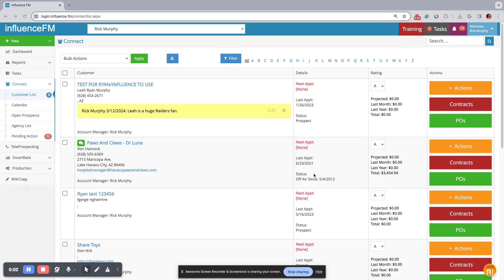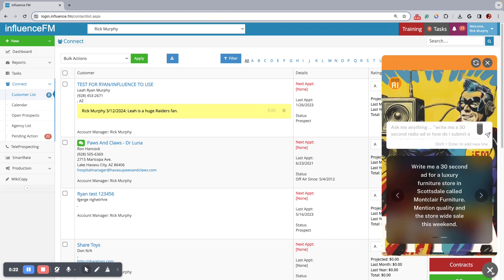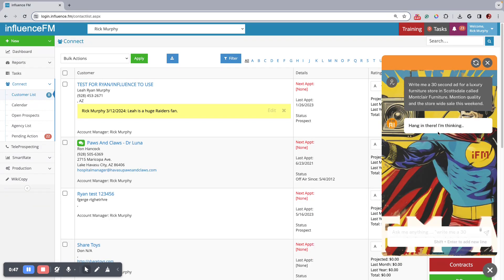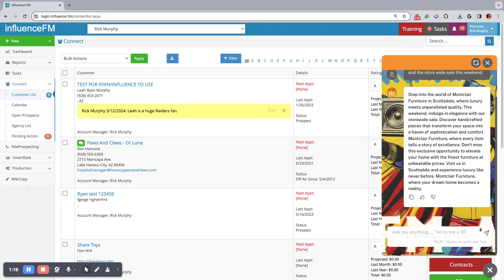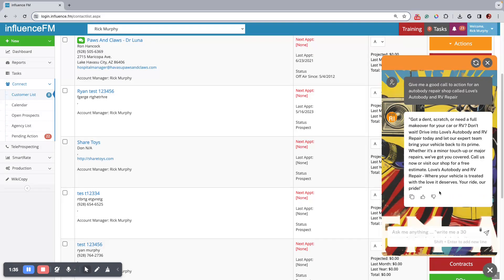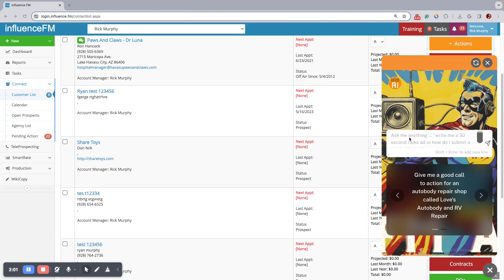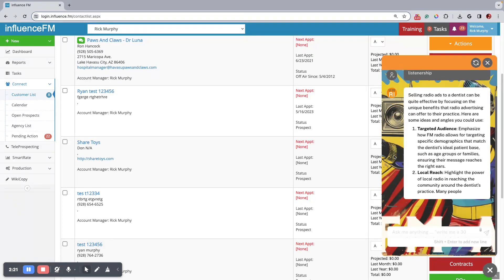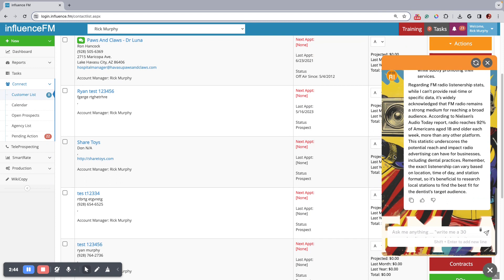New AI Features